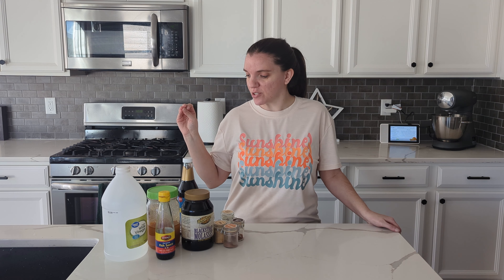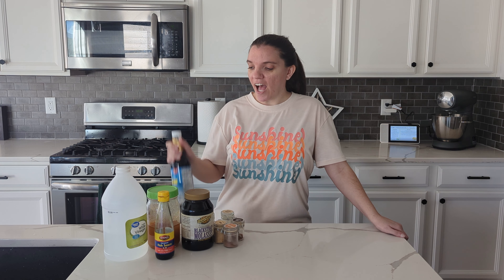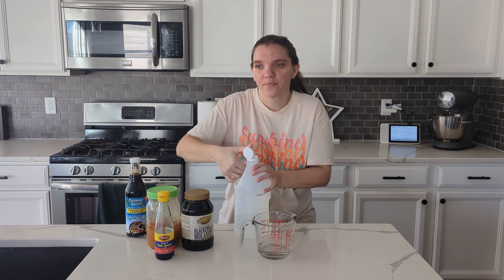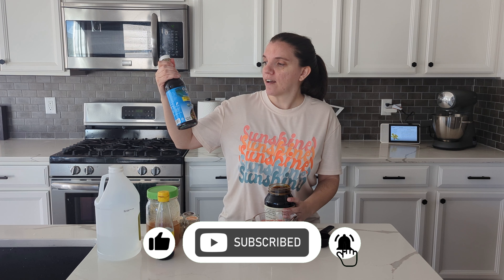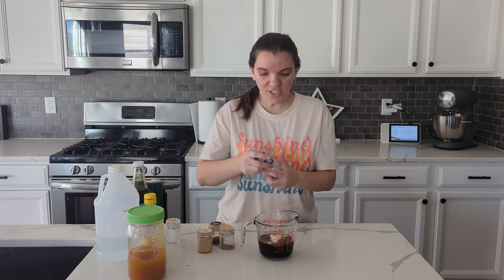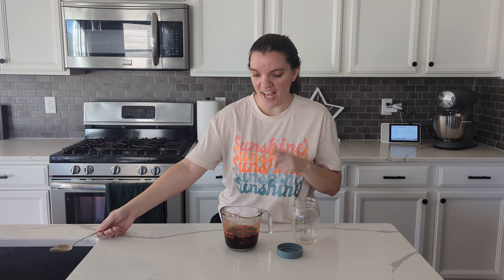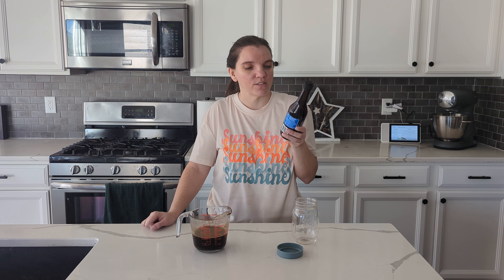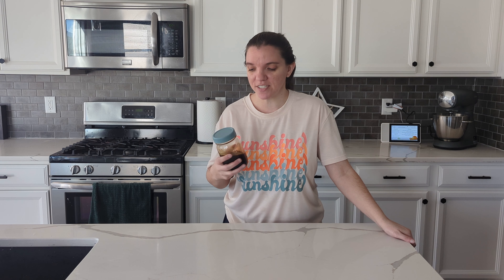Homemade Worcestershire Sauce | Easy DIY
Join me in the kitchen for a trial run of a homemade Worcestershire sauce designed to be migraine-friendly!

CHAPTERS:
0:00 Intro
0:51 Adding the Ingredients
3:44 Taste Test & Review